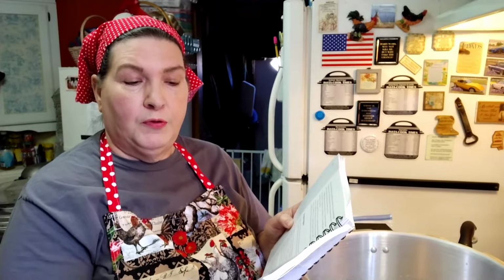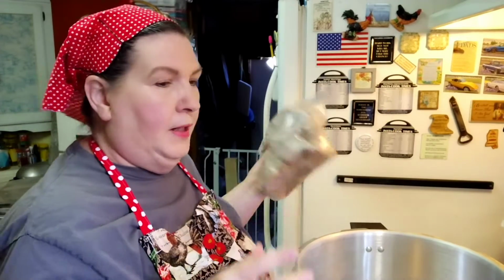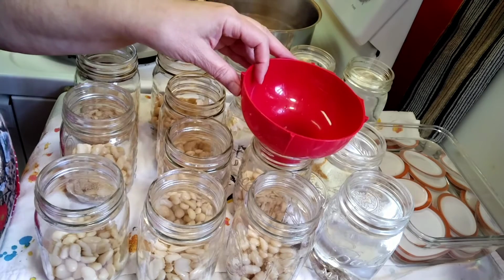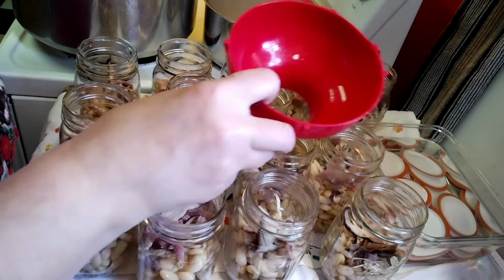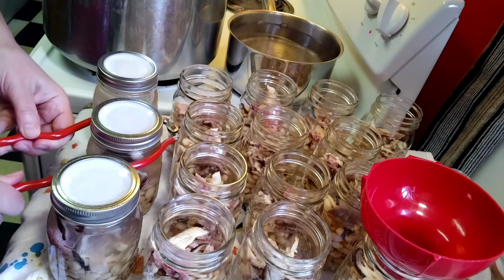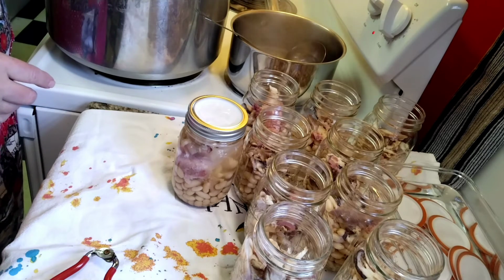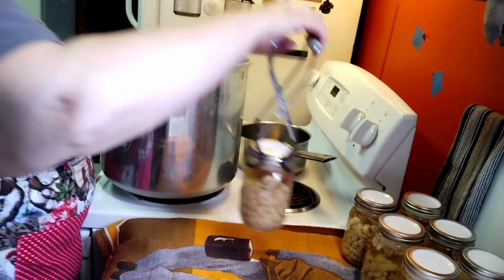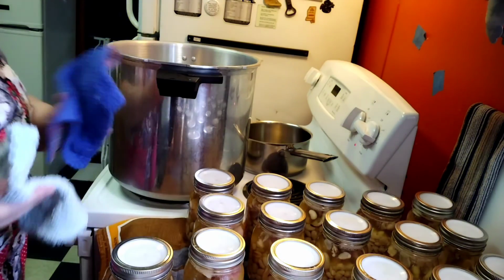PRESSURE CANNING GREAT NORTHERN BEANS -Using Tattler Canning Lids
Pressure Canning Great Northern Beans - using Tattler Canning Lids usaproduct tattlercanninglids I'm using Tattler Canning Lids. It takes a little practice with these canning lids, as the instructions are a little different than using the standard metal canning lids. What I love about these canning lids, is the gasket, that can be replaced after 10 uses, or up to 10 years. They are reusable!

Friend Mail: Susan Hill
P.O.Box 15

Products on Amazon we have used and recommend